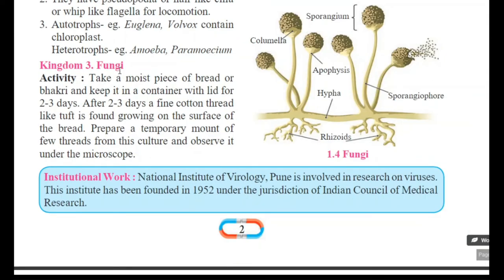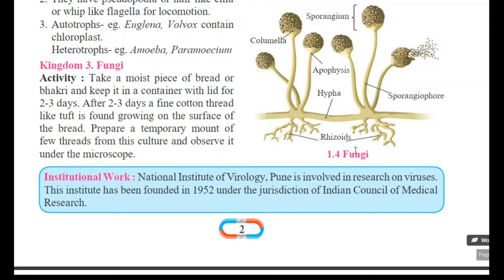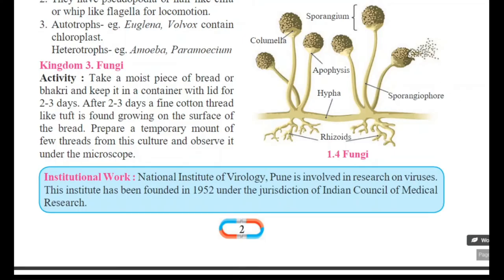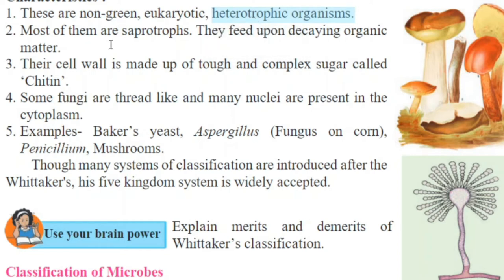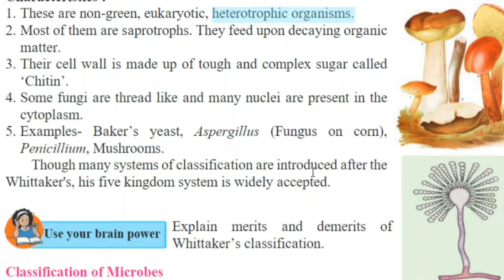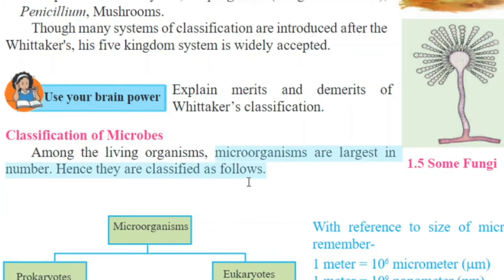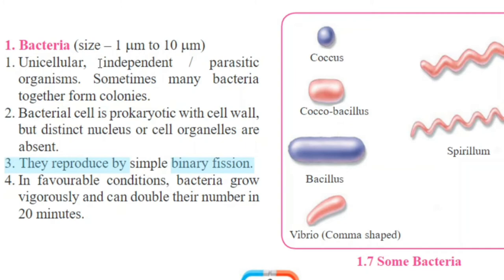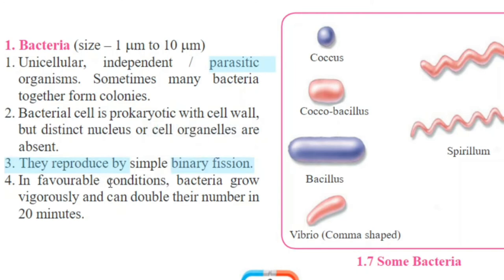Std 8th lesson 01(Part 2/3), Maharashtra S Board, Science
Board: Maharashtra state board
Standard: 8th
Subject: Science
Chapter: 1, Living World and Classification of Microbes
Video Part: 2 of 3